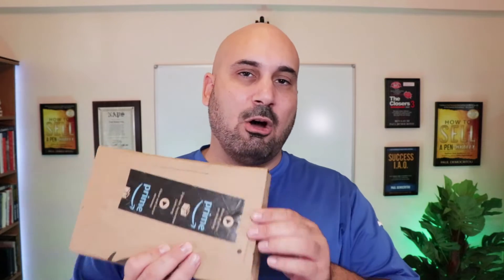How to Sell a Pen Book Giveaway (Physical Copy).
🔴 BOOKS

✅ Get Your Limited Time FREE Copy of Success I.A.O. Now - Your secret weapon for success

✅ Get Your FREE Sample Of The Closers 3 by living legend Ben Gay III and Paul Democritou and triple Your Income Overnight

🔴 WHO IS THIS PAUL GUY ANYWAY ?

I'm an entrepreneur, sales expert and author as well as a cancer survivor. My channel focuses on how to help you succeed in life and business and how to sell more and become a master closer.

▶️ Recommended Playlist - Paul's Thoughts!

Some of these links here may go to one of my websites and some may sometimes be affiliate links where I'll earn a small commission if you make a purchase at no additional cost to you.

Kudos if you read everything down to here and you are reading this sentence. Your Rock!